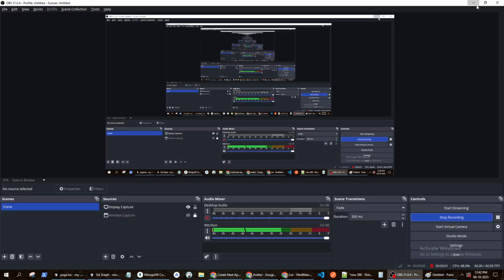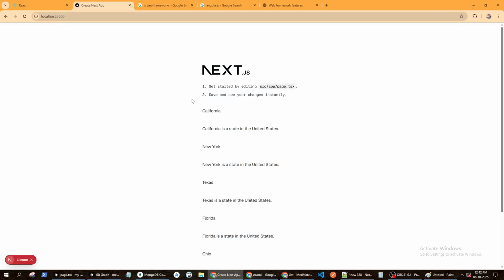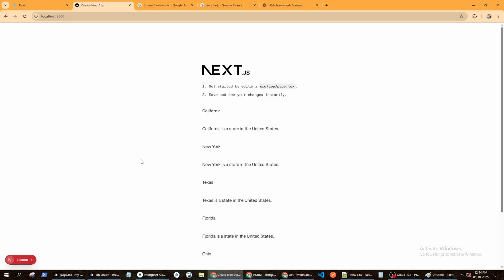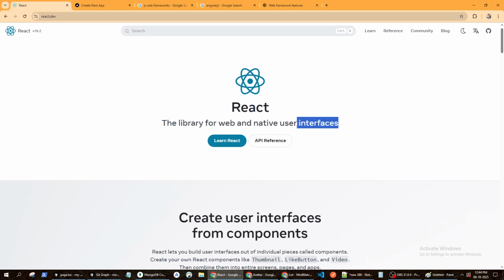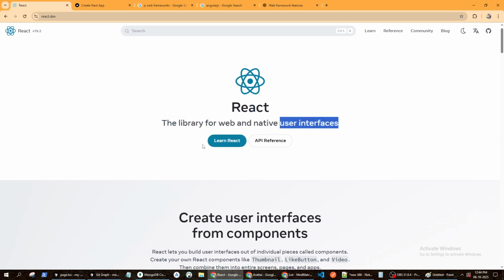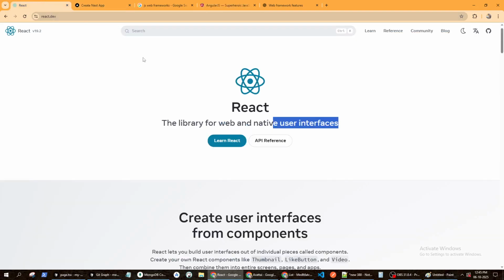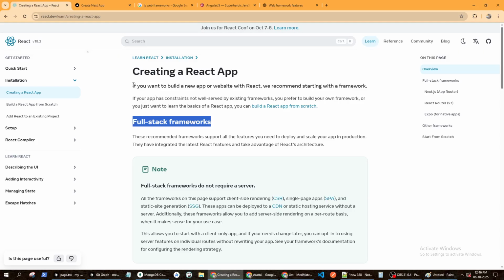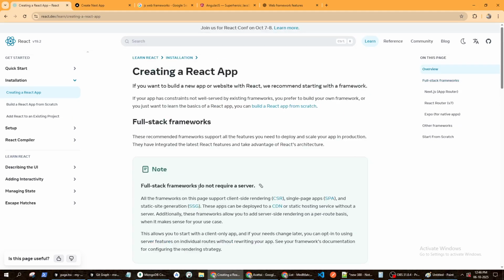react vs next basic difference